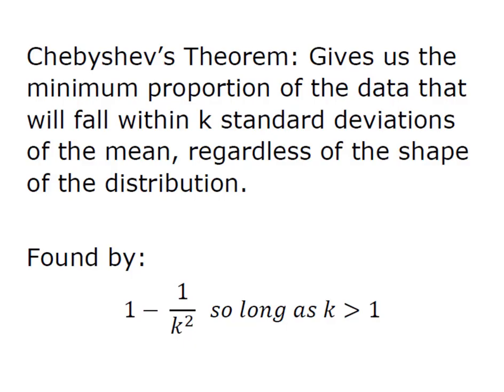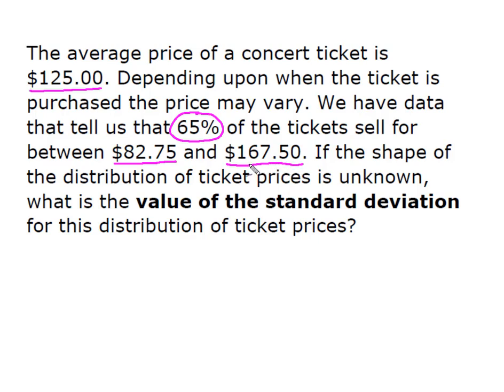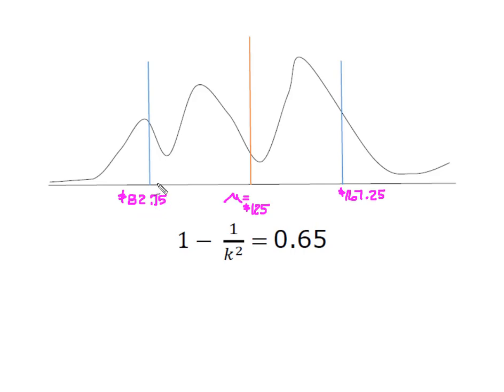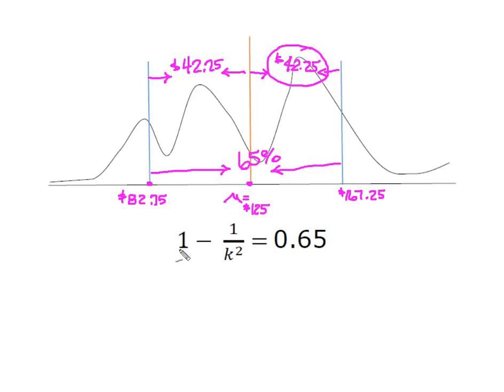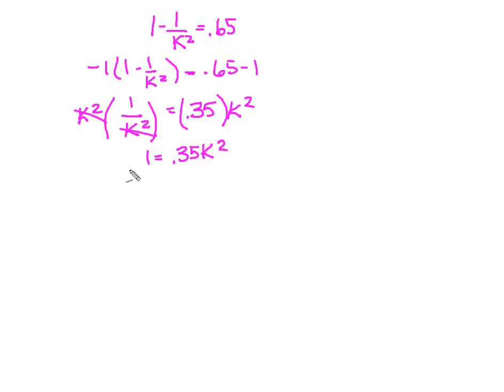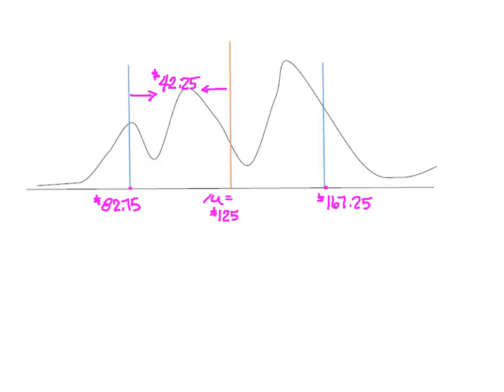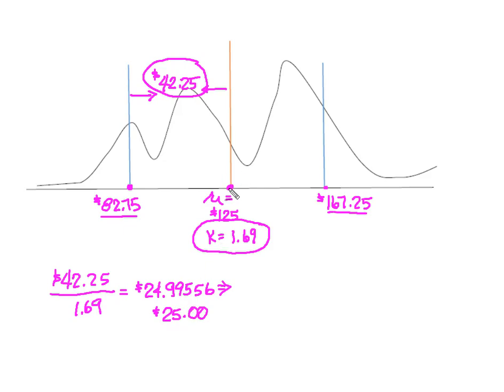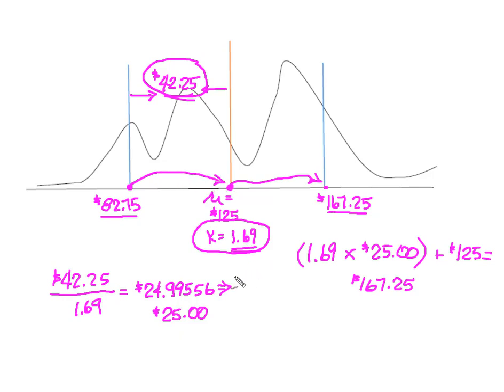Chebyshev's Theorem: Solving for Unknown Standard Deviation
This video demonstrates how to solve for the value of a standard deviation when you know the proportion of data that falls between two points on a non-normal curve. We are solving for the value of Sigma using Chebyshev's Theorem.